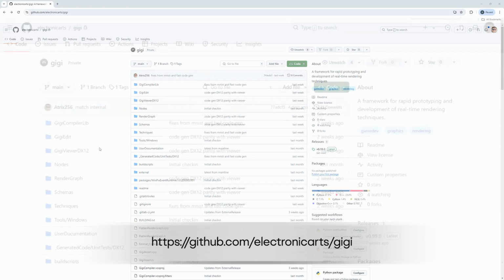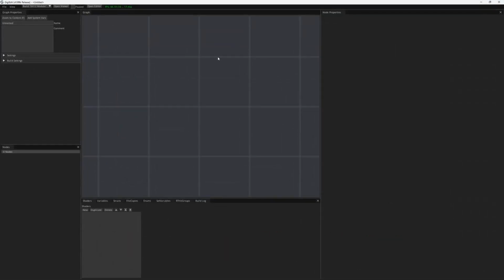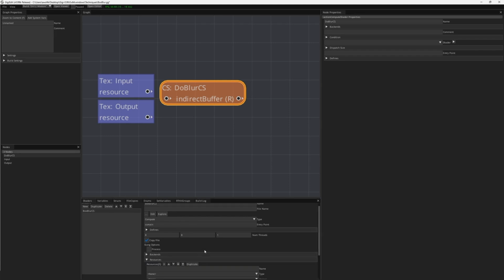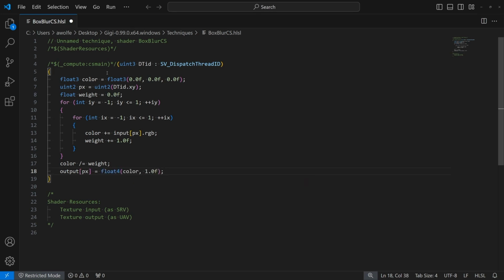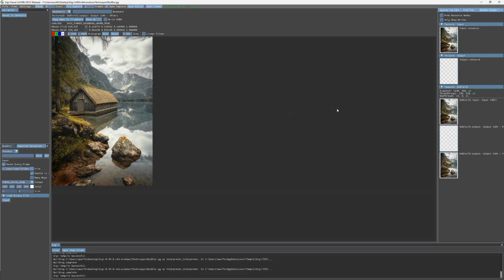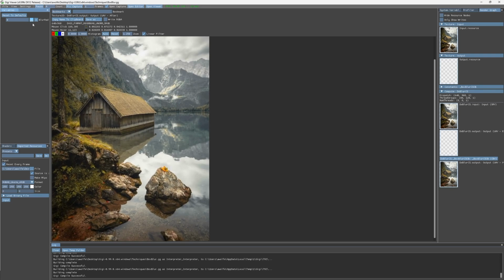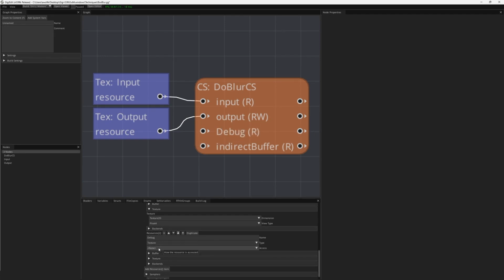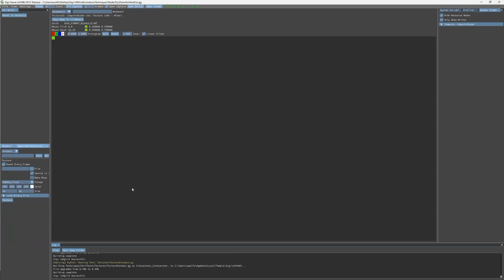Gigi Tutorial: Rapid Prototyping Platform for Real-Time Rendering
Gigi is a rapid prototyping and development platform for real-time rendering, developed by SEED. It's intended for professionals, researchers, students, and hobbyists.

Gigi is open source, and this video is an introductory tutorial.

Chapters
00:00 Start
00:40 Downloading Gigi
01:38 Using GigiViewer
04:04 Creating a technique in GigiEdit
11:03 Applying the technique to an input texture
21:35 Applying the technique to another Gigi technique